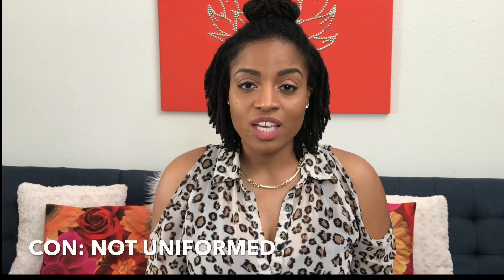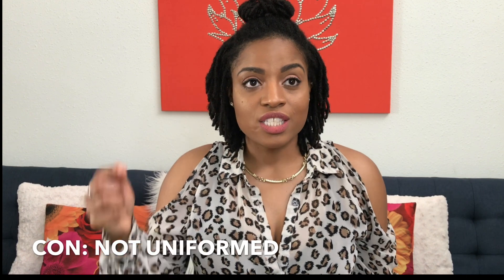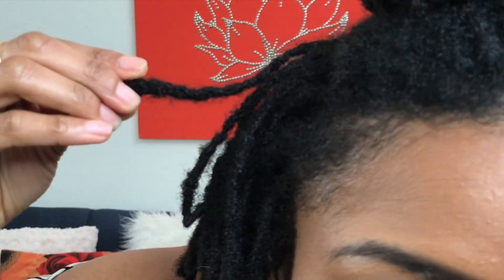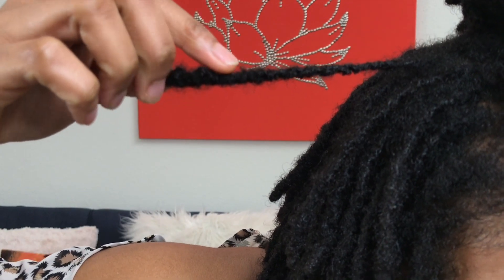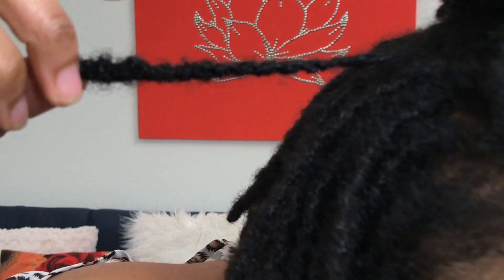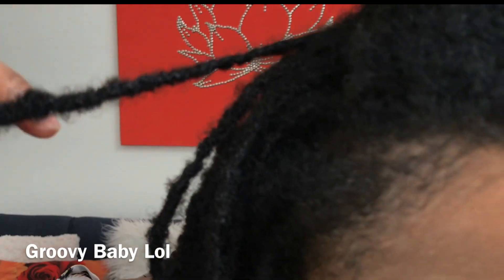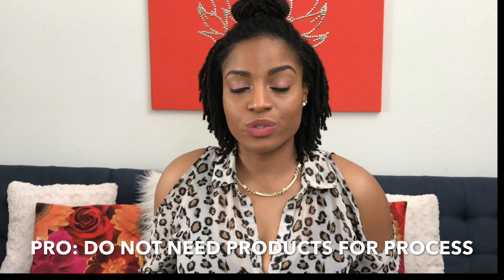INTERLOCKING: Pros and Cons | Cc Devereaux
I wanted to follow up my previous "How to Interlock" video with some of the Pros and Cons of the interlocking process.  Just some things that you may want to consider before choosing this method. There are mixed reviews in the loc community regarding which method is best, but I believe it's totally based on the individual.

FAQ :
My loc start date? June 19, 2016 (Fathers Day)
How long have I been locked? 1 year and 9 months as of March 19th
How do I maintain my hair? I interlock
How many locs do I have? 294 (started with 300 and combined a few)